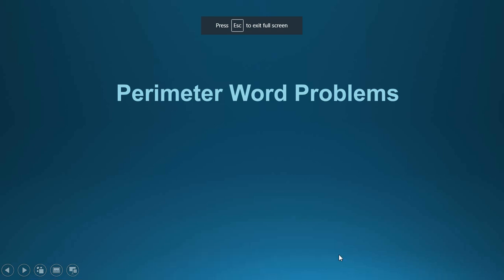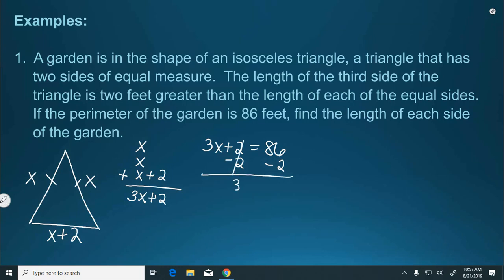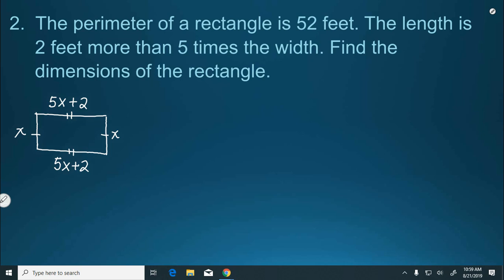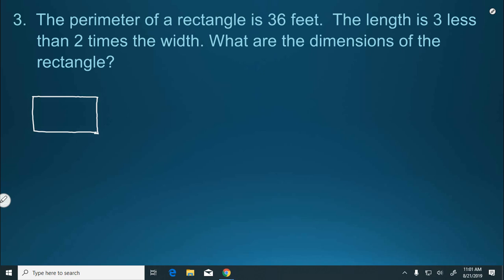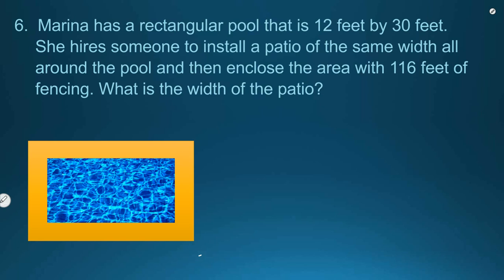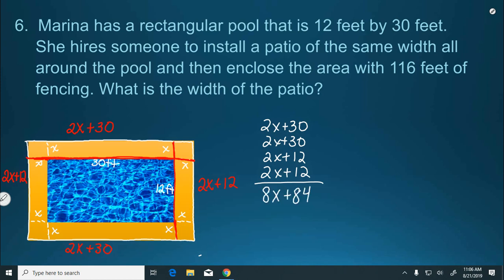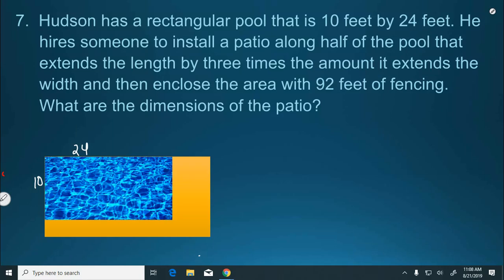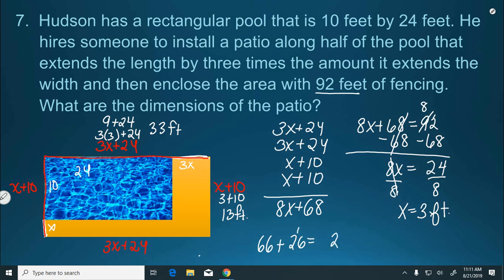Perimeter Word Problems